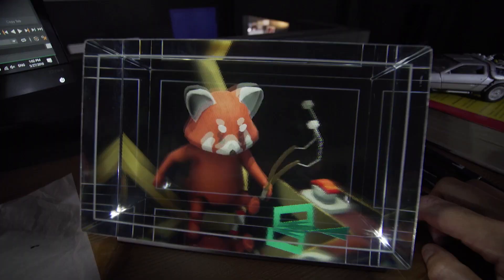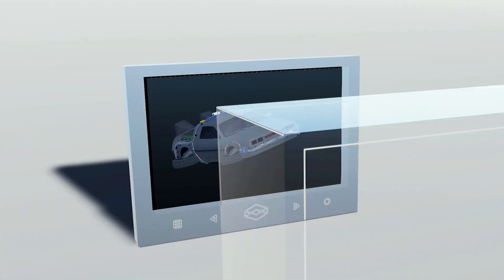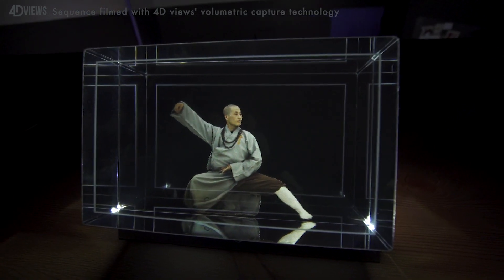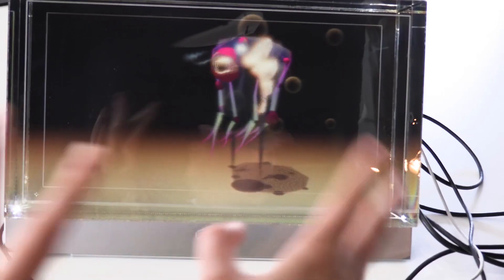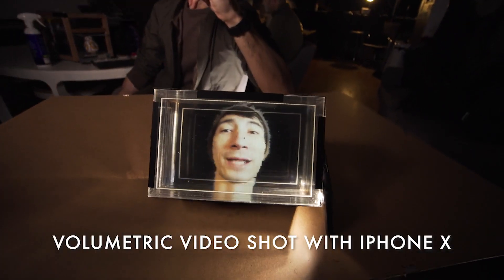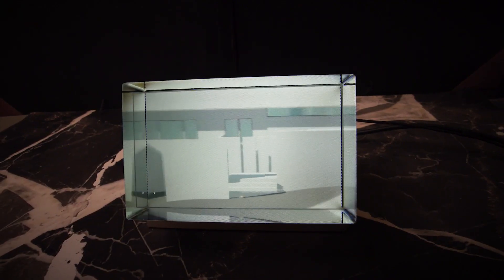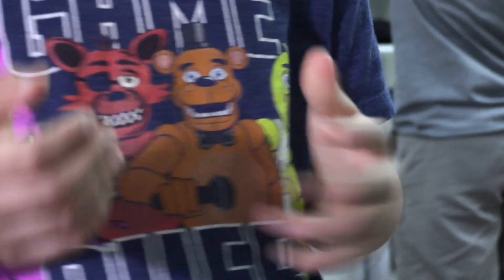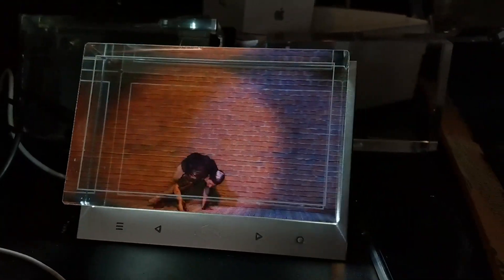The Looking Glass - a Desktop Holographic Display for 3D Creators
The Looking Glass is a desktop holographic display for 3D creators. First launched in the Summer of 2018 on Kickstarter, now, thousands of Looking Glasses have reached the desks of 3D creators around the world. Whether you're a Unity developer, a 3D artist who uses Maya, Cinema4D, or Blender — unlock a new dimension with the Looking Glass.